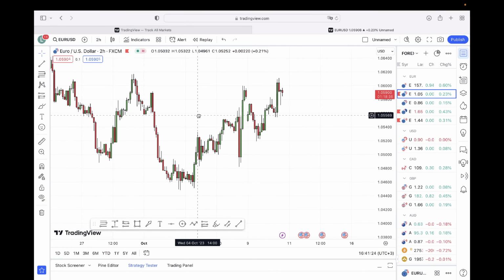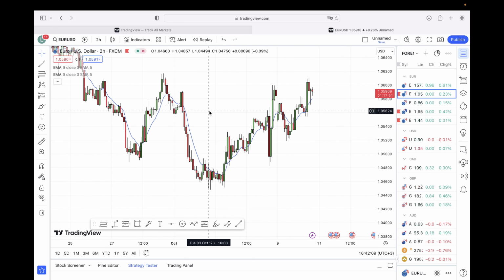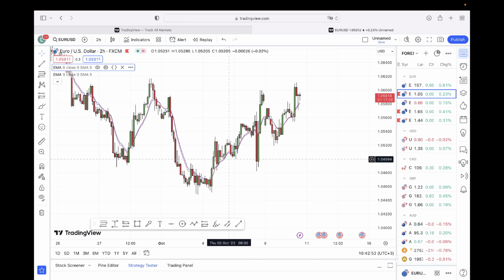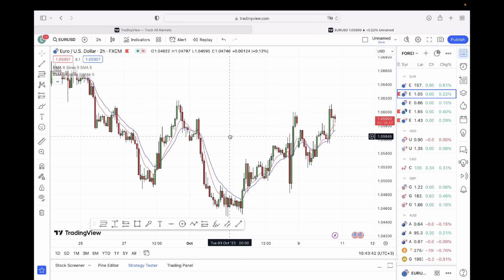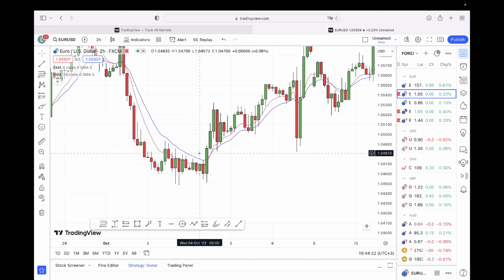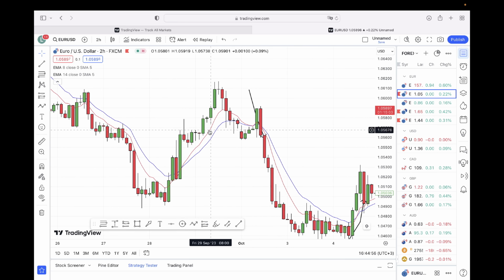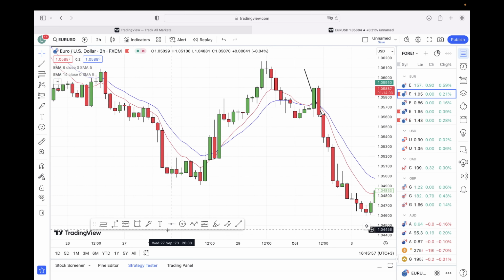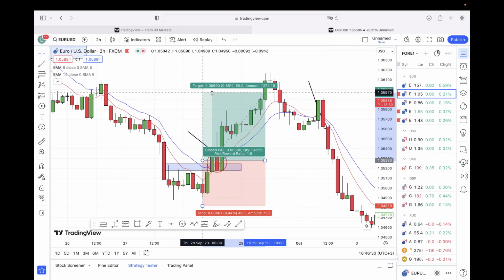Simple and Strong Forex Day Trading Strategy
Sharing one of the most powerful tool in Day Trading technical analysis.